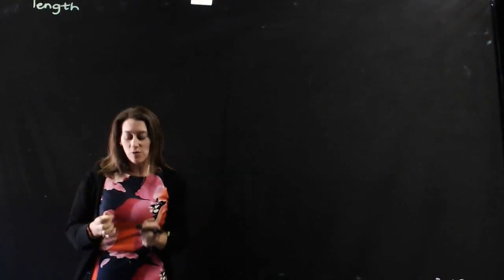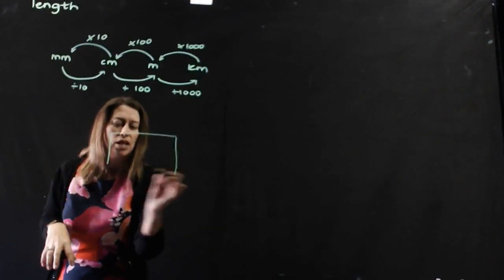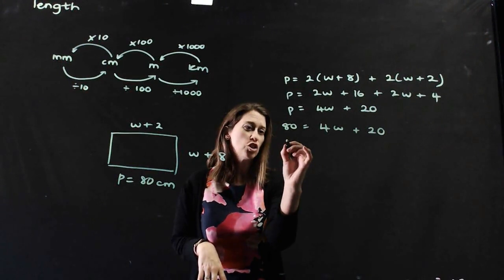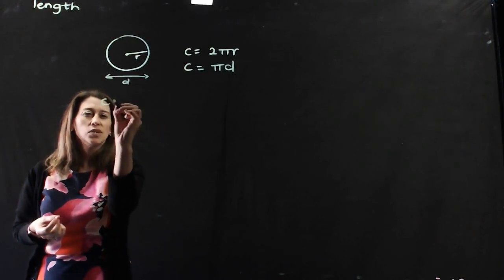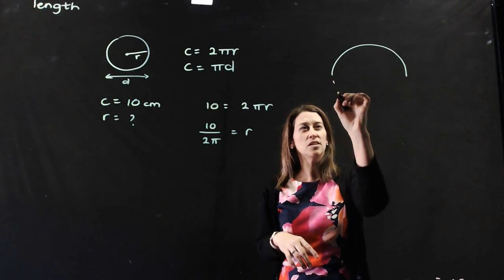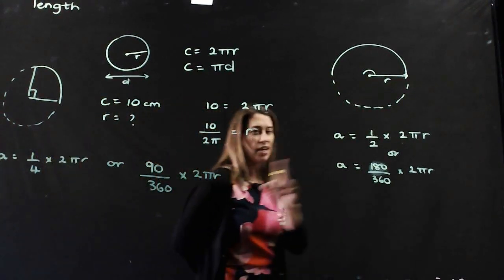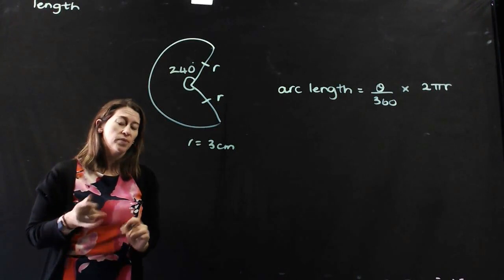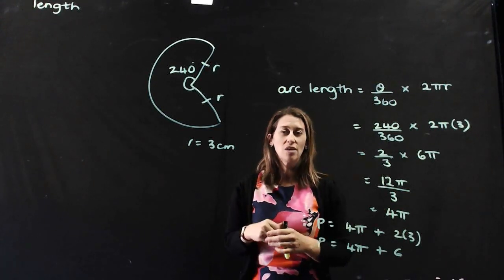Revision of perimeter